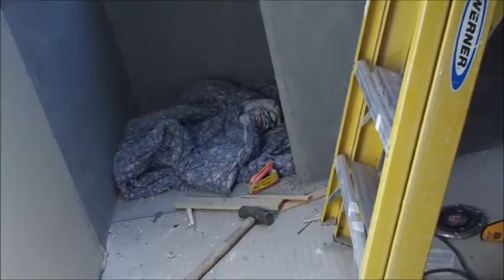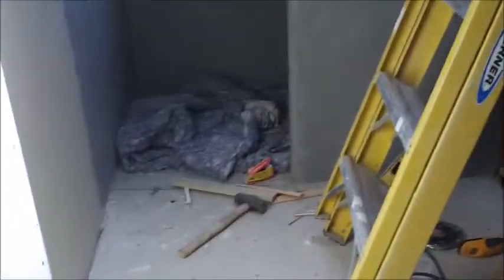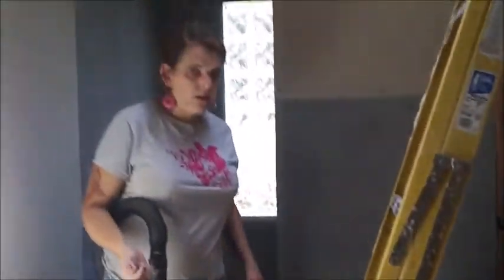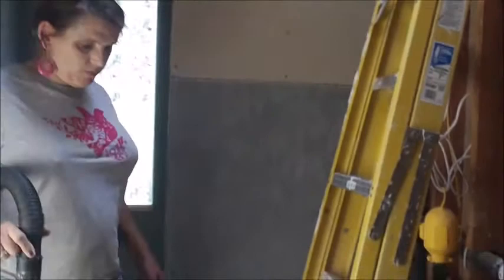Bathroom Renovation & Tub to Barrier Free Shower Conversion (Part 34)..Starting Drywall Install